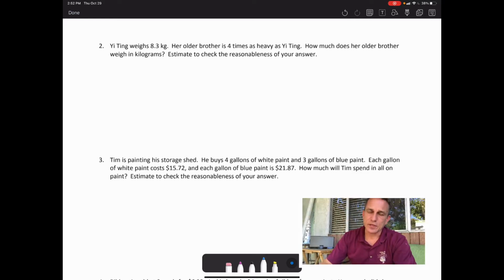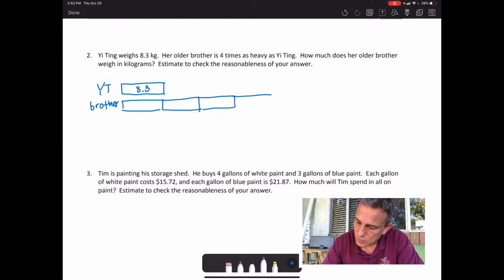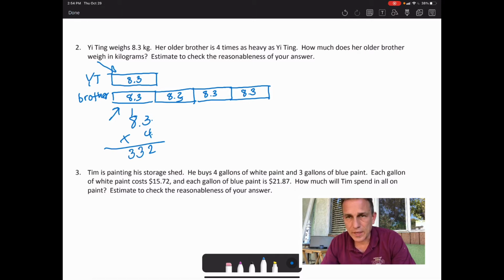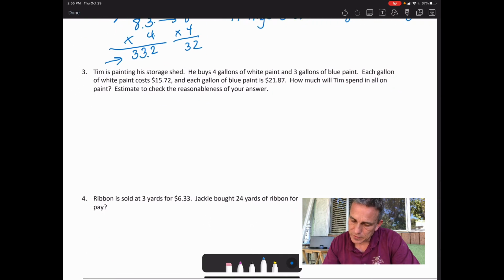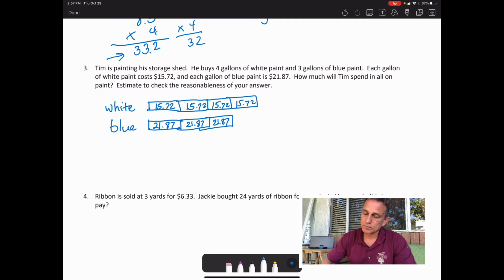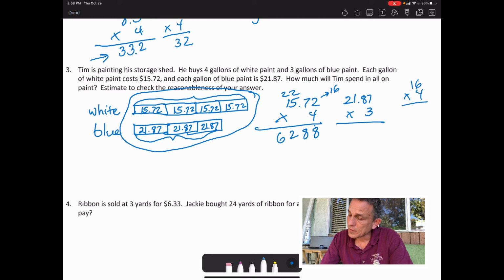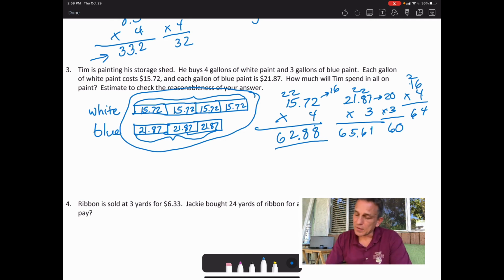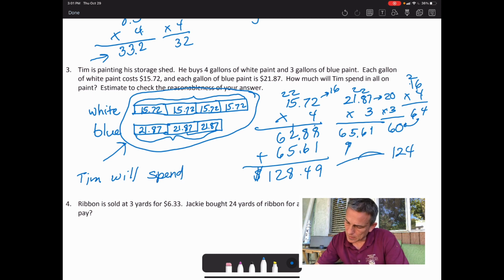Problem Solving Using a Bar Model (Multiplying with a Decimal and Estimating to Check Reasonableness